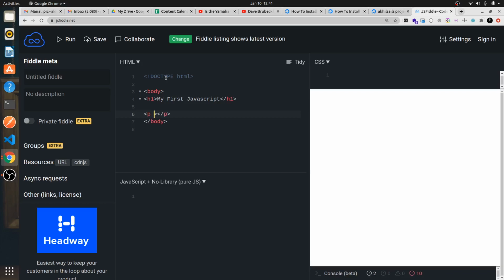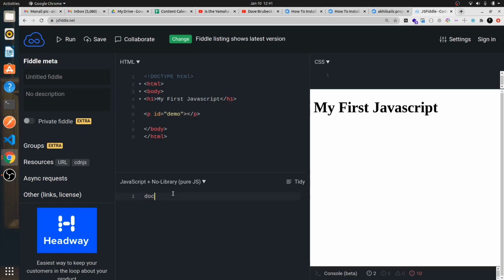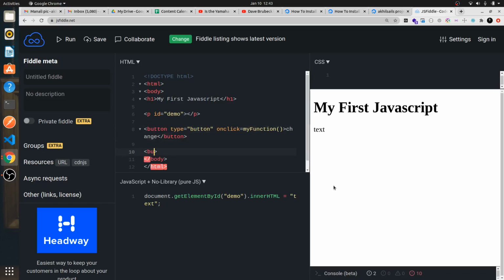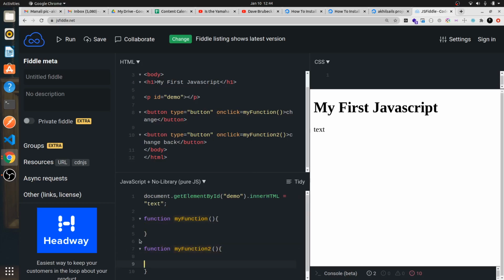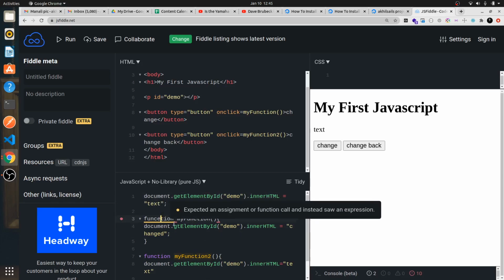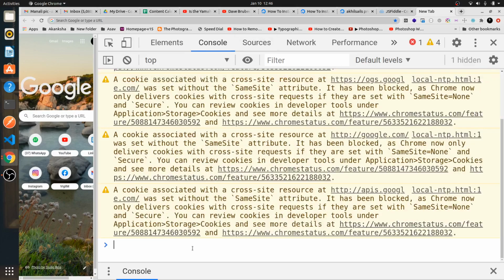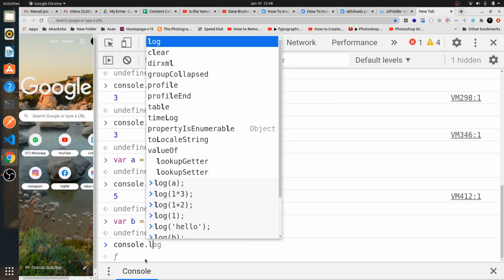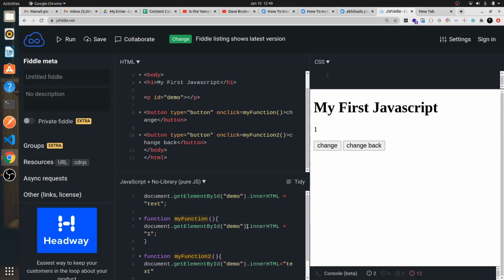Easiest Series For Learning Javascript - (Javascript Tutorials)[ Video 1] - Introduction and Outputs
This is the first video of the learn javascript series where we will learn a bit about output.